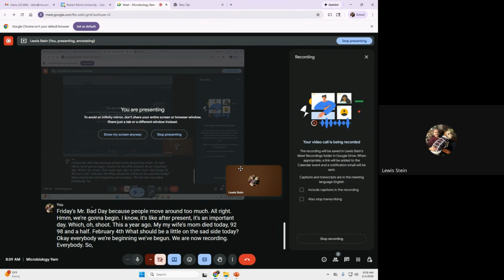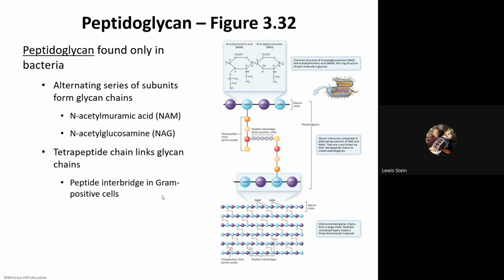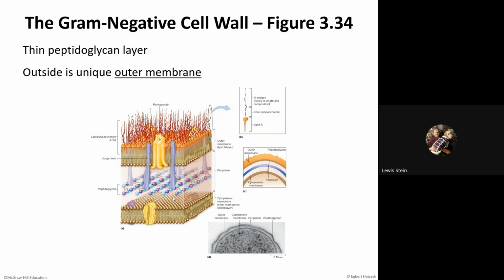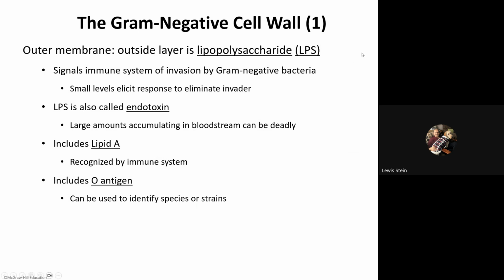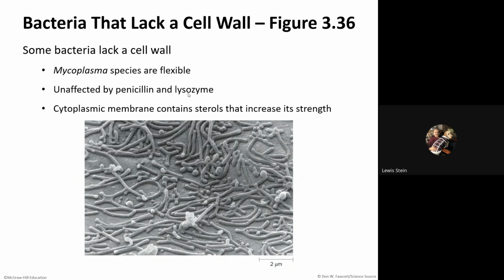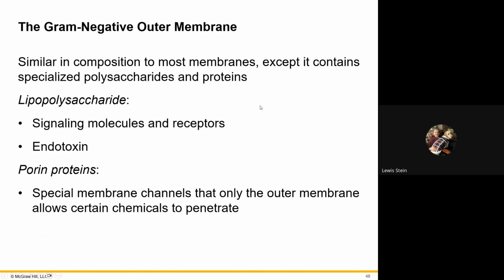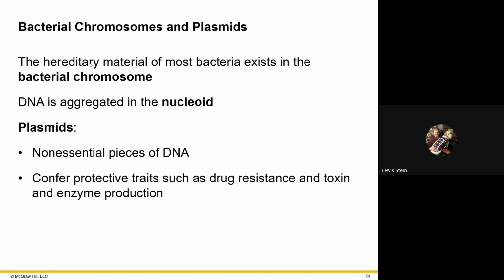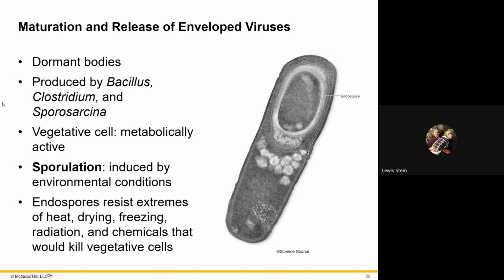Microbiology 9am 2026 02 04 08 43 EST Recording